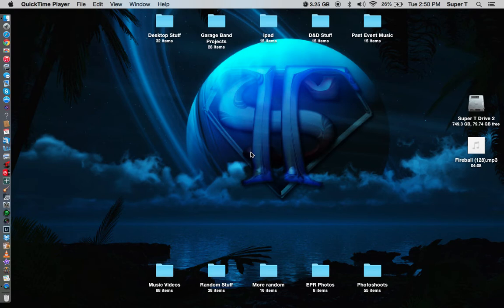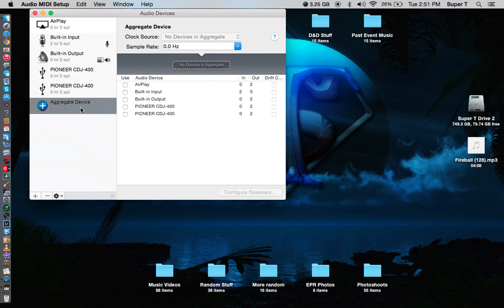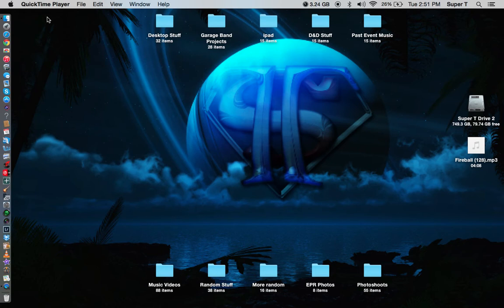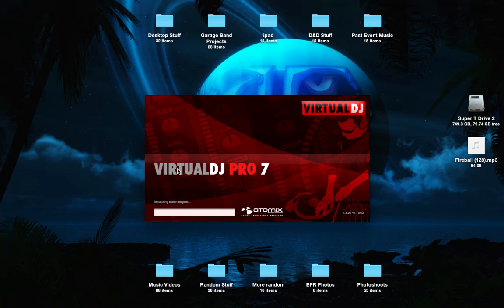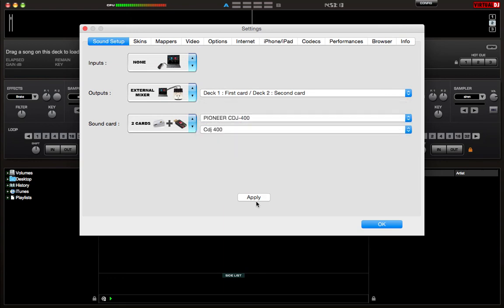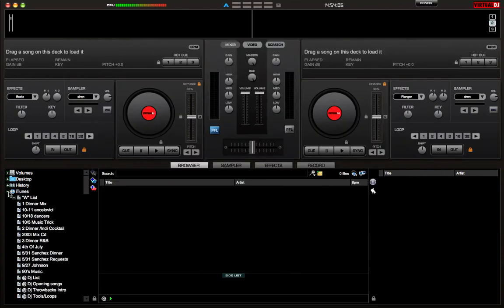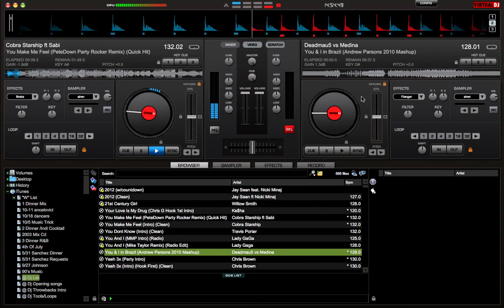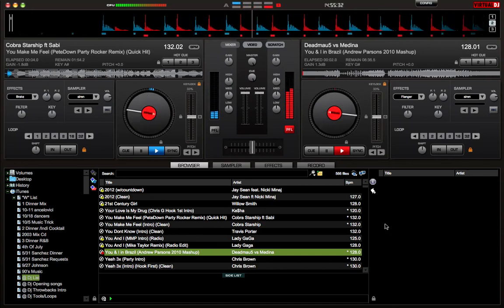Virtual Dj to Cdj 400 Settings walk through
This shows you who to setup your Virtual Dj Pro (on a Mac) to Work with 2 CDJ 400 players